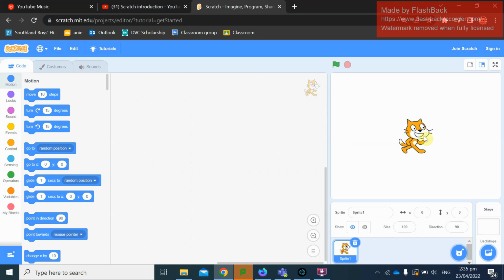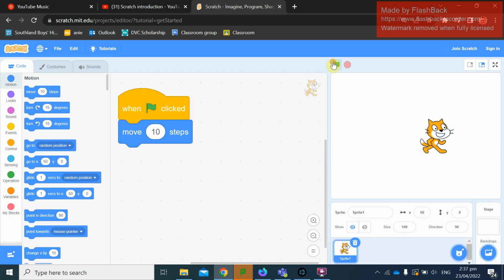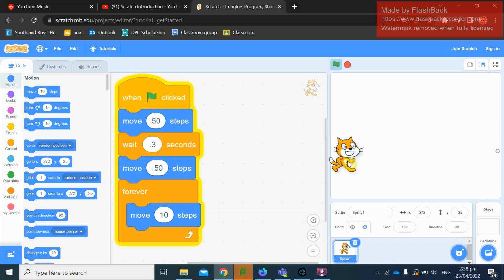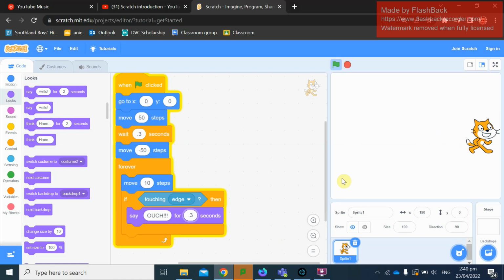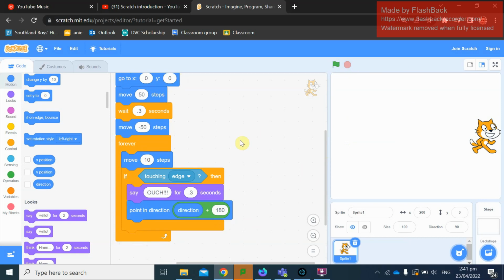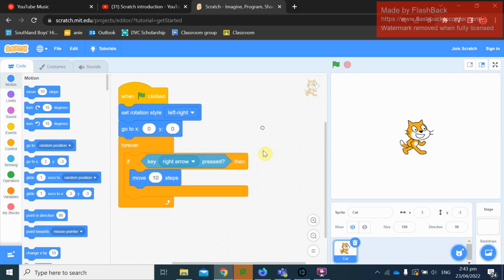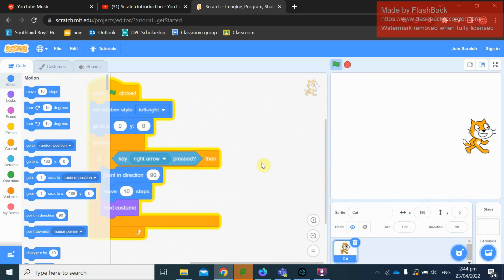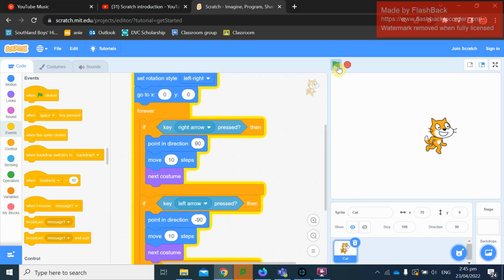Scratch 3.0 Introduction